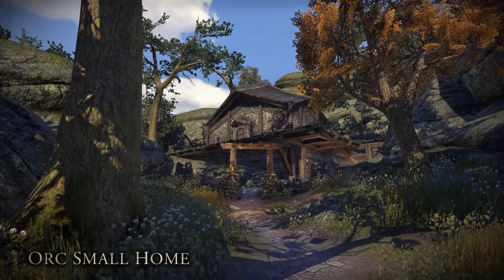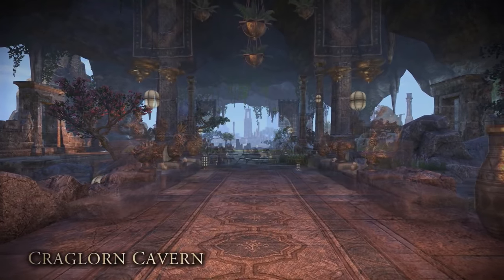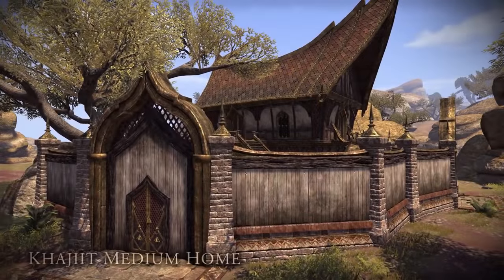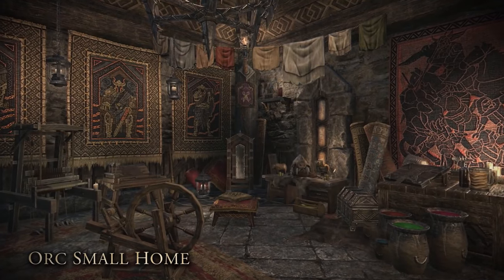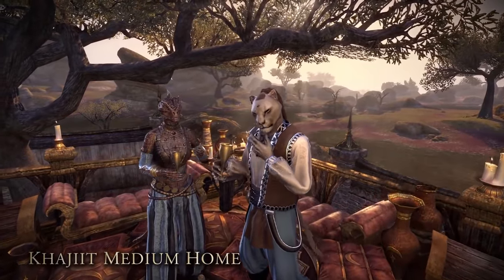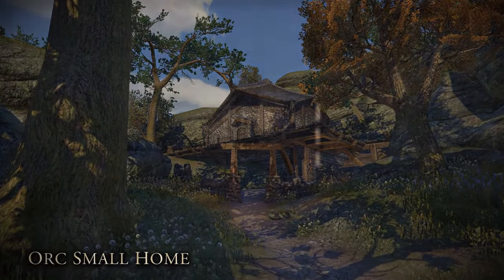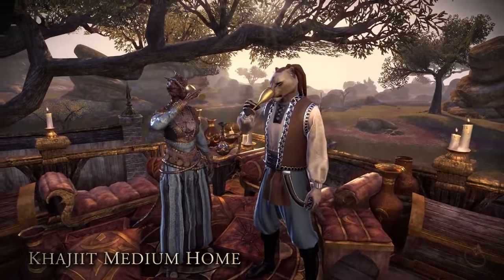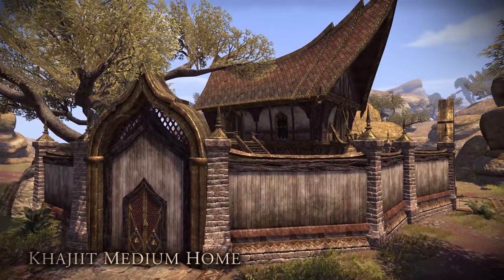ESO Player Housing: Buying Houses, Decorating, Furniture Crafting, and more!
Today we talk about everything you need to know for player housing in the elder scrolls online! Well discuss how to buy a house, where you can buy houses, decorating your house, furniture crafting, the crown store, the release date, and much more!